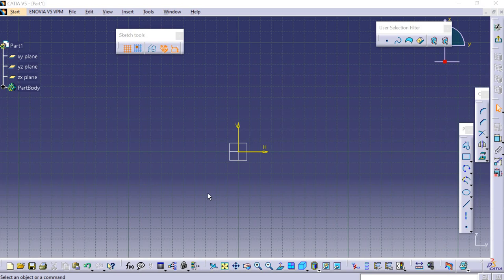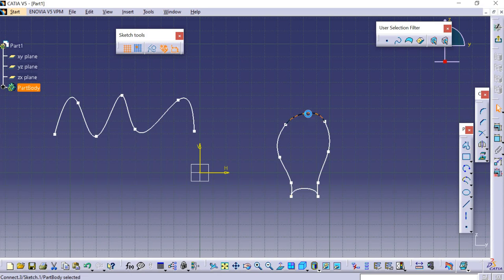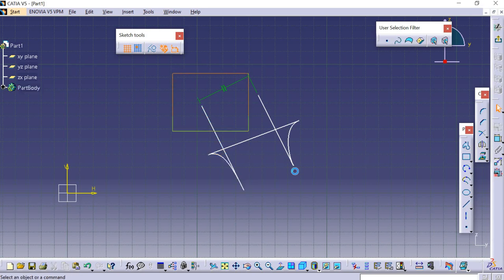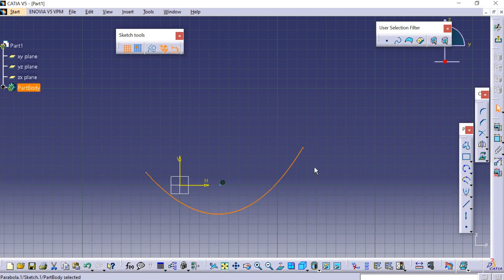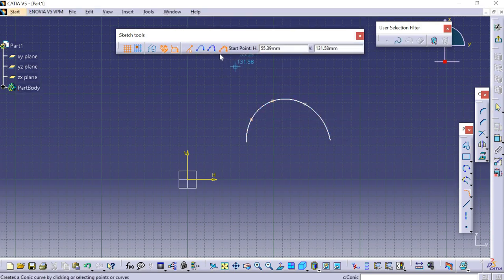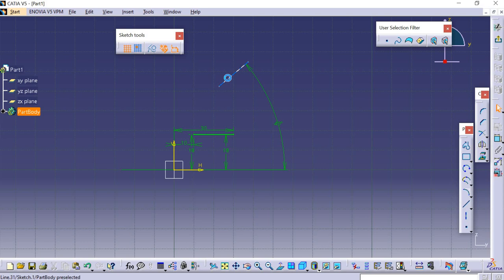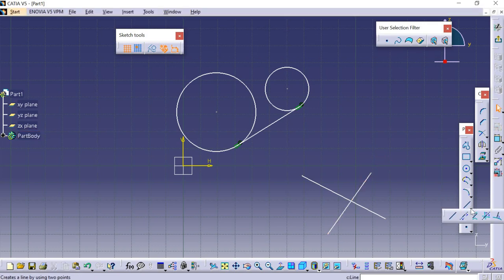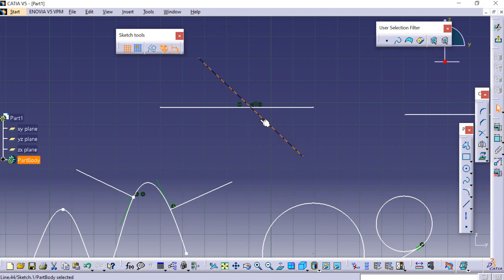#6 BASIC TASK Part5